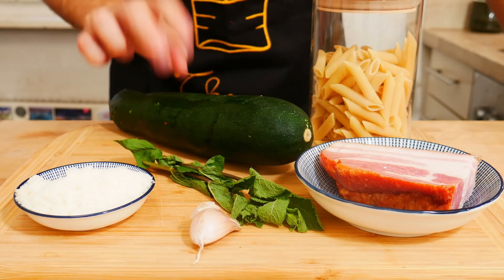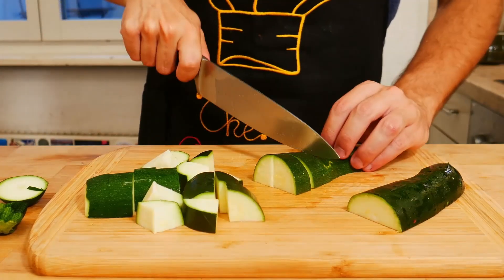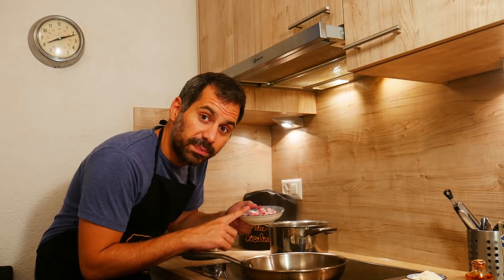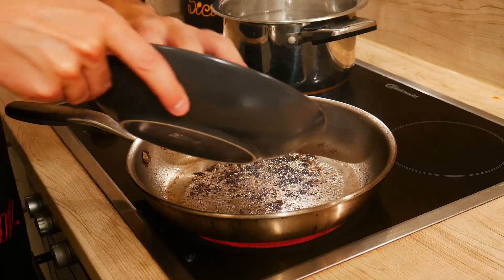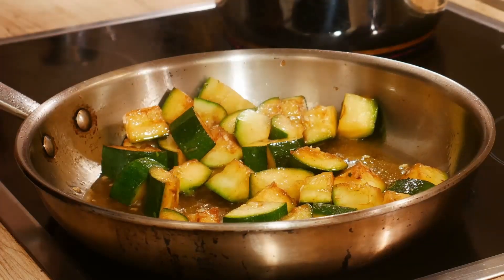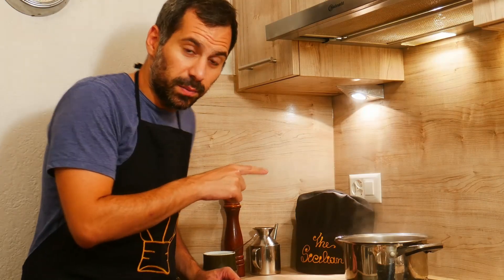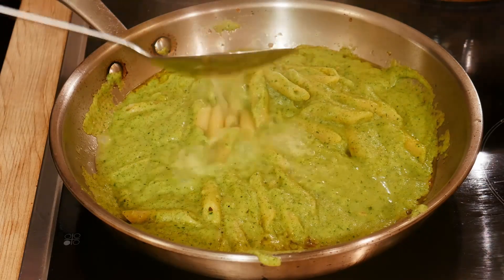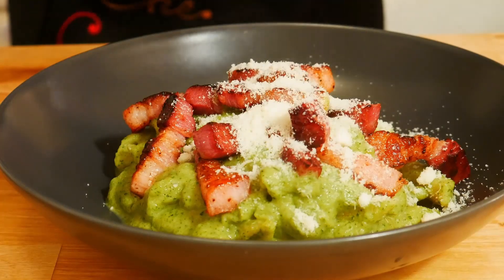How to make PASTA ZUCCHINE and SPECK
Pasta with zucchini and speck is a first course that is easy and quick to prepare, light and delicious, perfect for an everyday family lunch. The combination of sautéed speck and creamy zucchini pesto is very delicate, and is ideal to bring to the table all year round, also because this recipe can be prepared in just 10 minutes!

Ingredients:

-Penne Rigate
-Zucchine
-Speck
-Fresh Mint
-Parmesan Cheese
-Garlic

Follow me to discover my recipes...